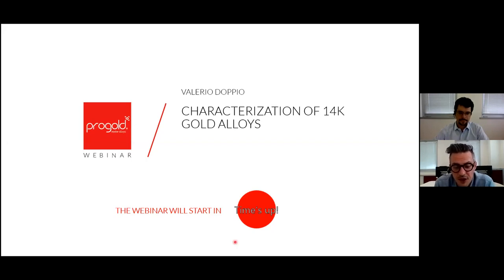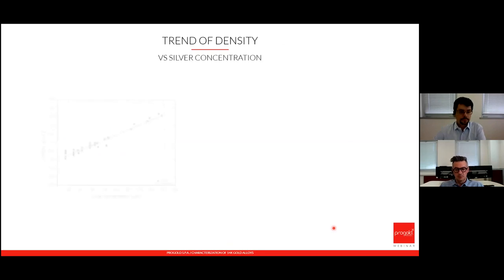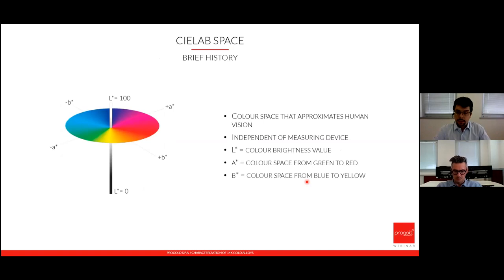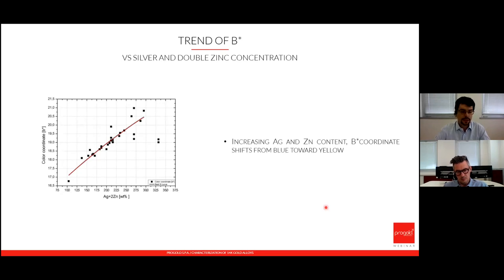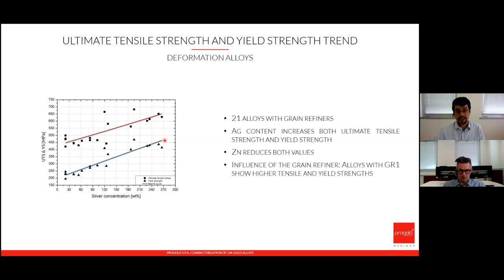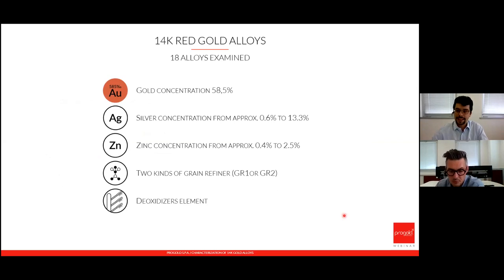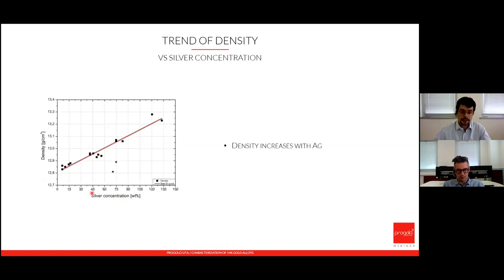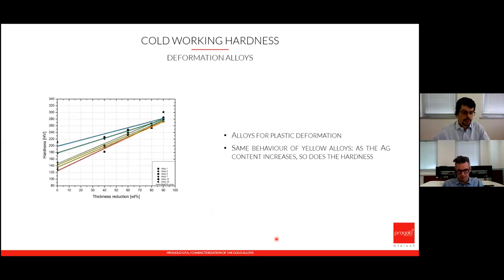Characterization of 14K gold alloys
In this presentation, we are going to discuss the chemical and physical properties of 14 K yellow, red and white gold alloys. Knowing the alloys properties enables us to choose the most suitable composition for each particular production process. Color is fundamental for the selection of a gold alloy, but how to get the desired color and favorable working properties is not only a question but sometimes also a real challenge. Furthermore, we aim to demonstrate how the addition in small quantities of some alloying elements can induce to improvements during the casting process.